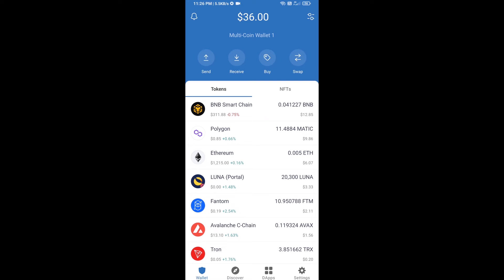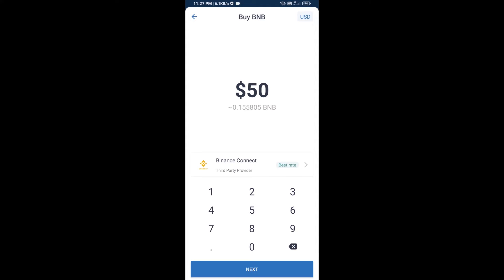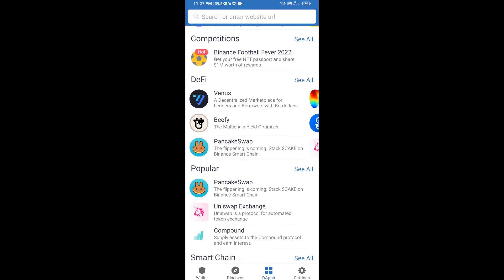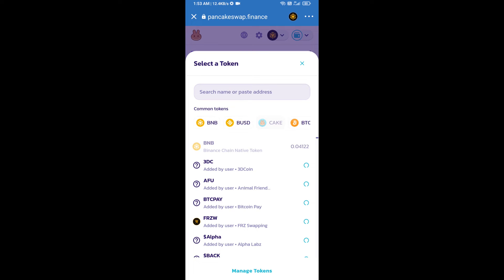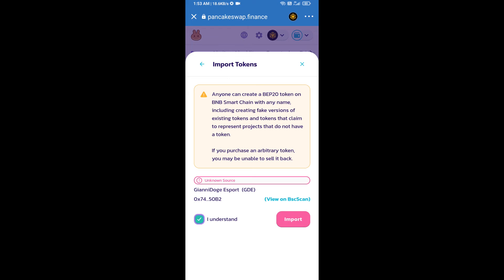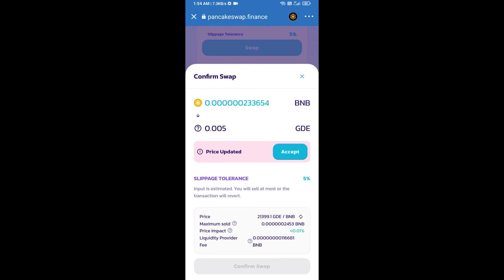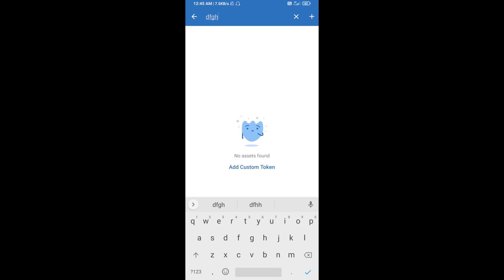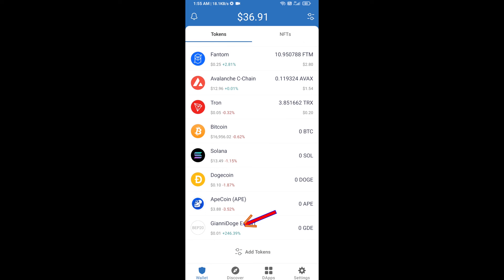How to Buy GianniDoge Esport Token (GDE) Using BNB or PancakeSwap On Trust Wallet